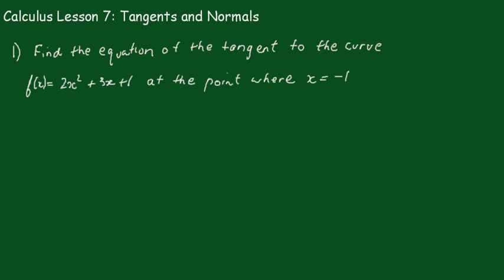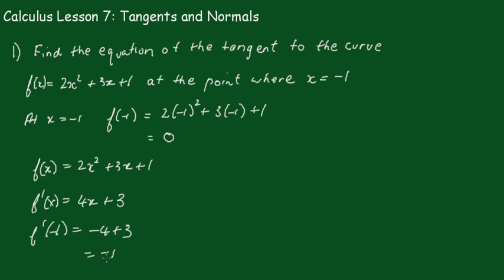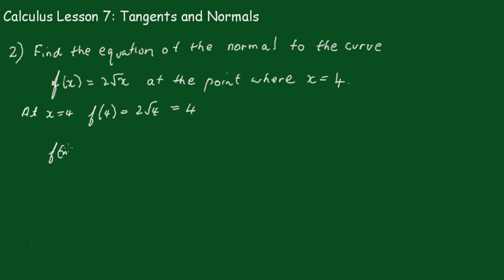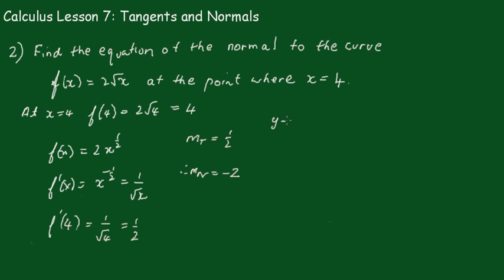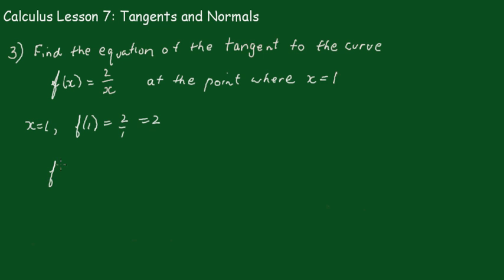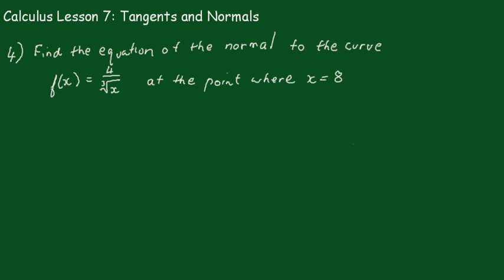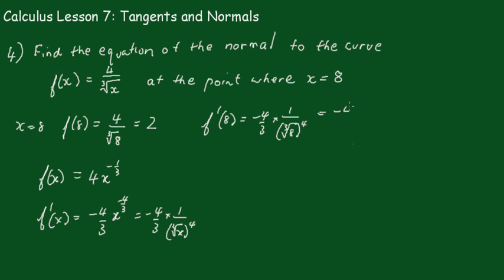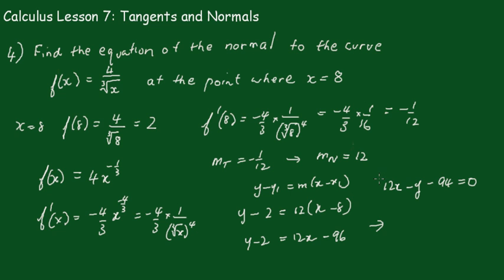Calculus 1 Lesson 7: Tangents and Normals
Calculus is applied to determine the equations of tangents and normals to a variety of functions.